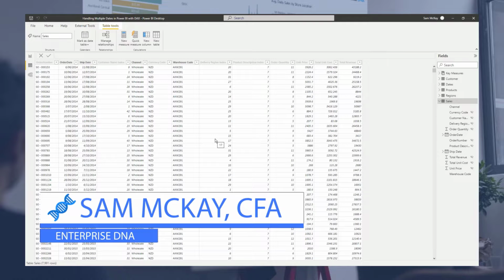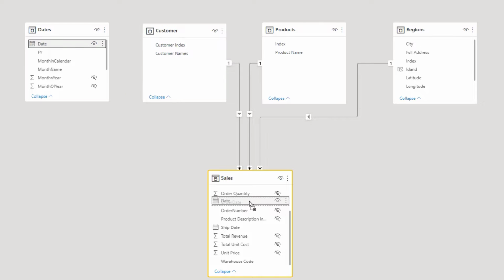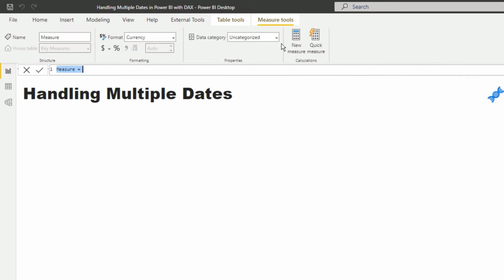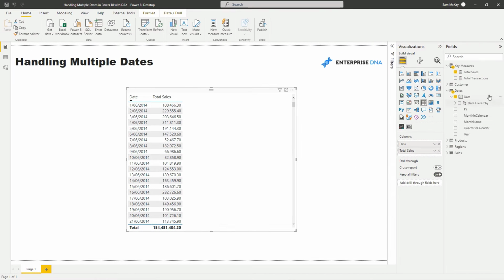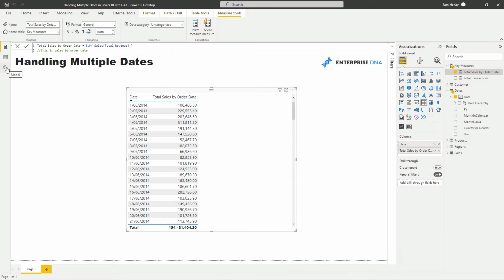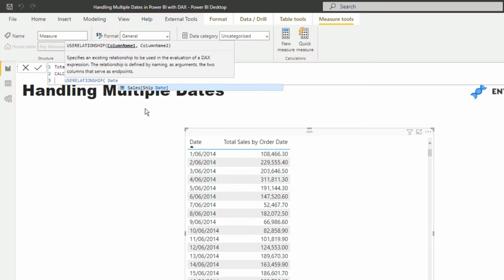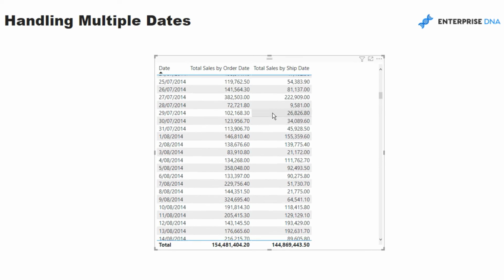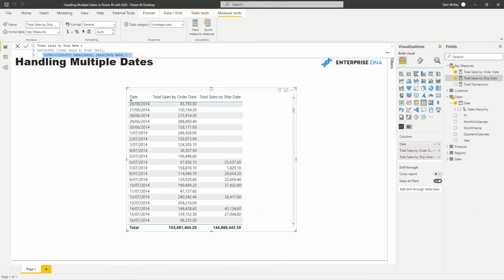Handling Multiple Dates in Power BI With DAX [2022 Update]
In this video, Sam shows how to work with multiple dates within an underlying fact table by using the USERELATIONSHIP function within CALCULATE through a common scenario that data analysts will most likely to encounter.

Video Details
00:00 Introduction
0:43 Data model
01:50 Natural filtering with the active relationship
03:38 USERELATIONSHIP
05:10 Common confusion with multiple dates
05:48 Conclusion